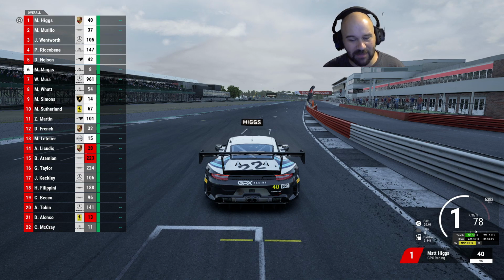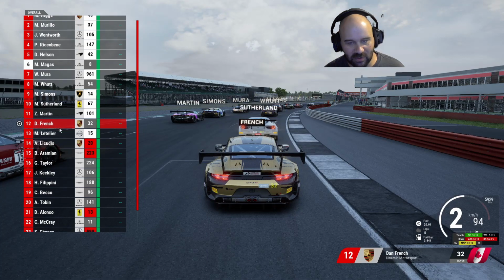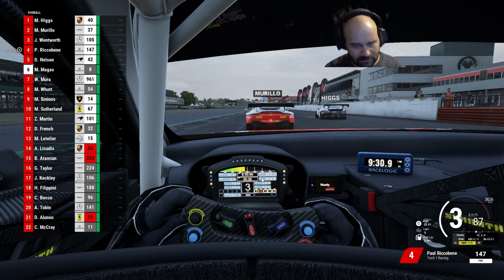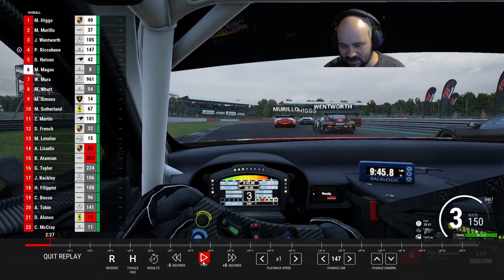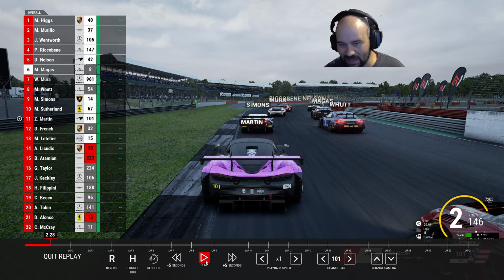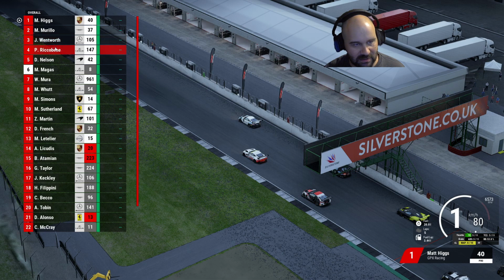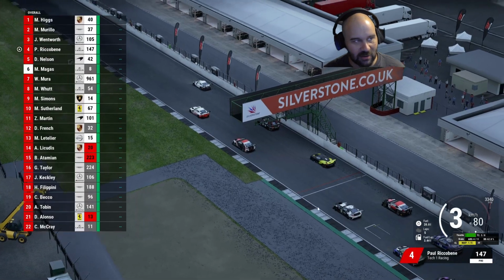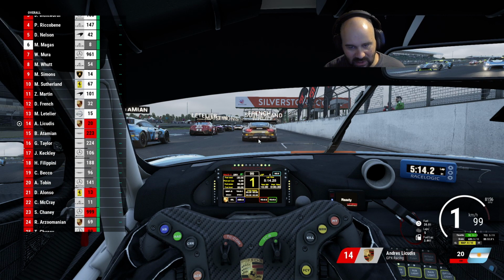ESR Racing 101: Ep 1 - Rolling Starts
Welcome to the ESR Racing 101 series where we break down FAQs and other basics of racing with our community.

Today's topic is Rolling Starts (Specifically in Assetto Corsa Competizione but applicable to most games) and the importance of maintaining tight gaps to avoid massive concertina effects that lead to carnage, chaos and in some cases borderline cheating.

I hope this helps out with an issue that is plaguing our races at the moment.

Eat Sleep Race